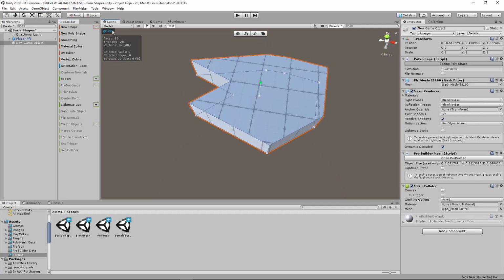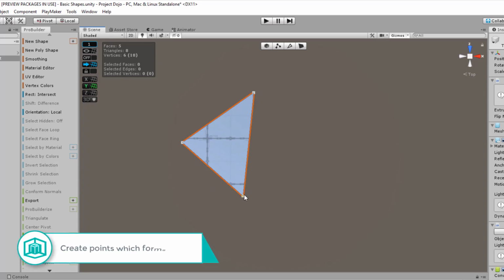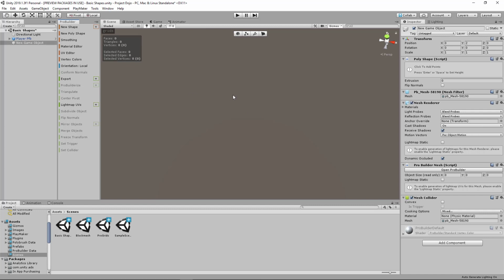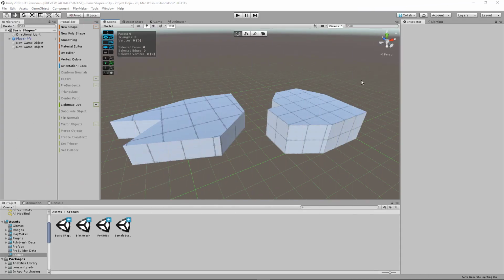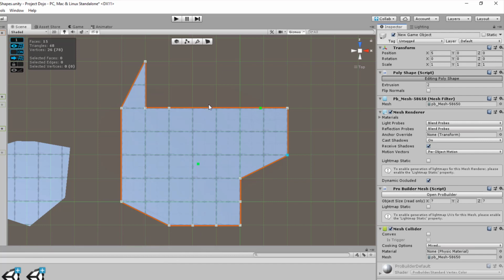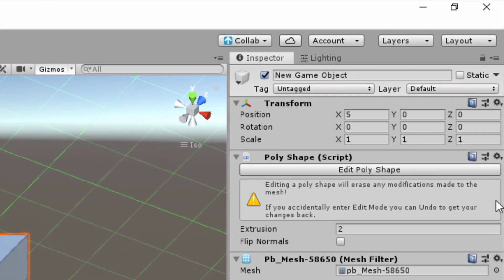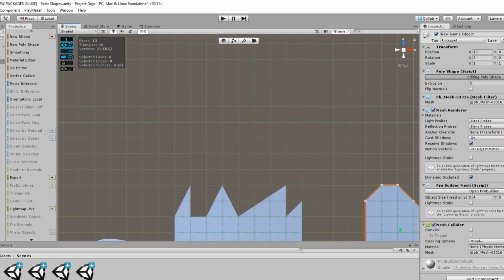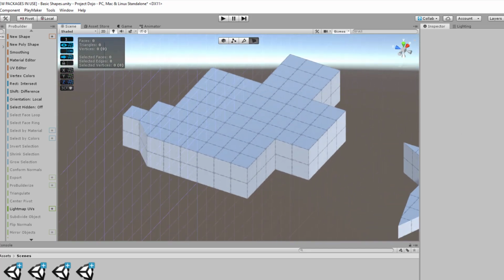ProBuilder Unity | Drawing 3D Shapes with Poly Shape Tool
Learn how to draw 3D shapes using the Poly Shape tool in ProBuilder and Unity. This is a FREE asset within Unity itself.

📽️ VIDEO PRODUCTION EQUIPMENT 📽️:

1) Logitech C922 Pro Webcam

2) Andoer Softbox Studio Lighting Kit

3) Blue Yeti Microphone -

4) NEEWER Microphone Suspension Boom Arm

5) Knox Gear Blue Yeti Shock Mount

6) Pop Filter